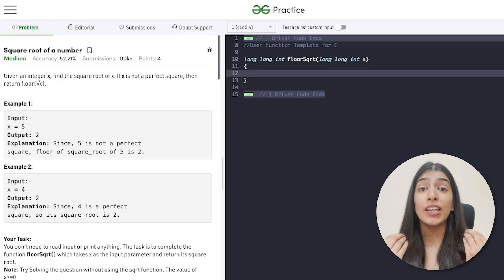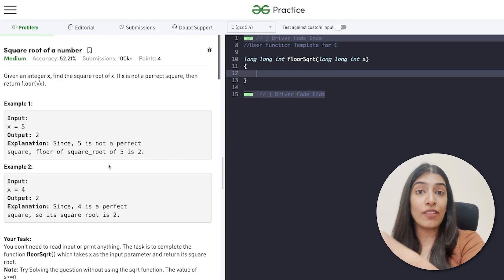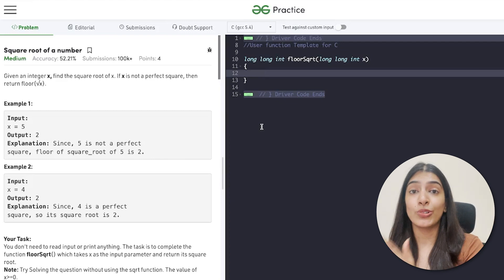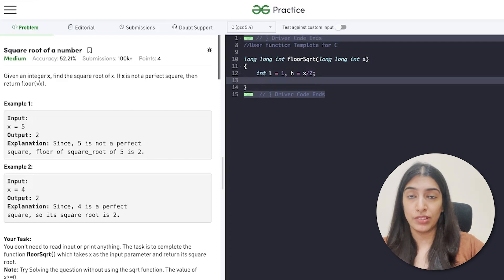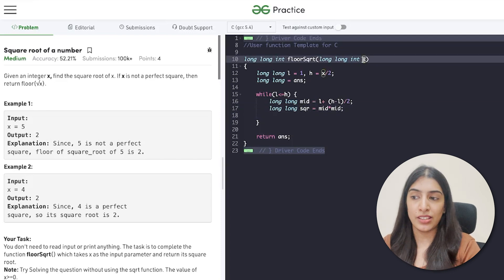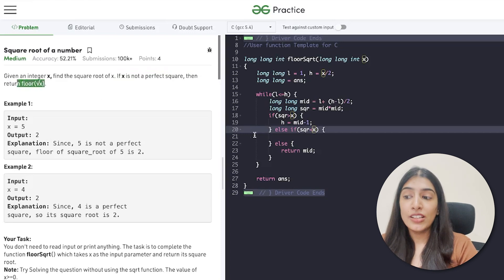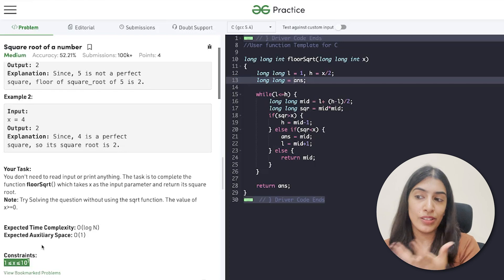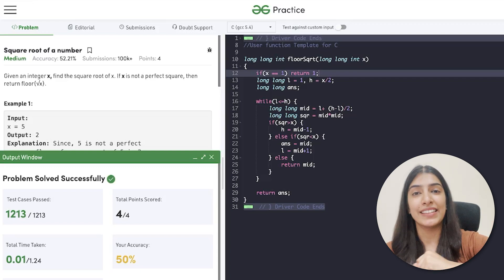5. Square root of a num | Tricky Binary Search Question | Medium level question | Practice with me!